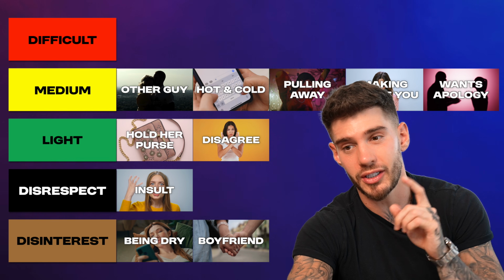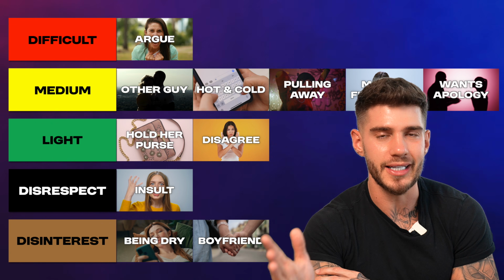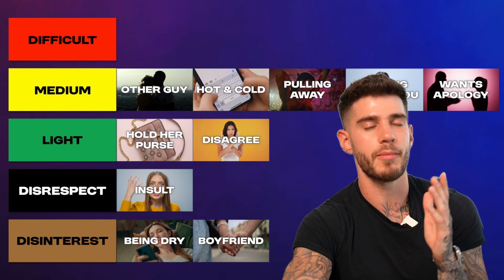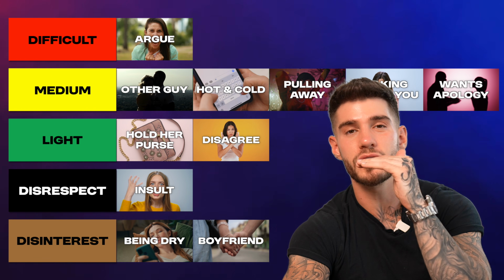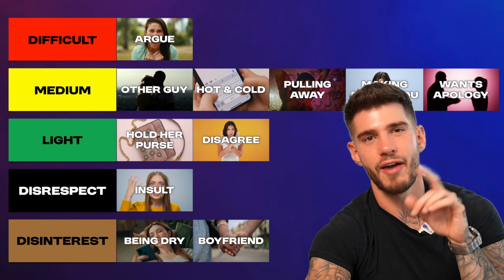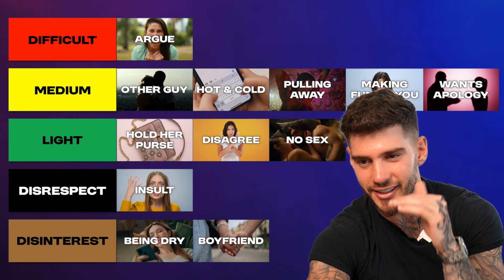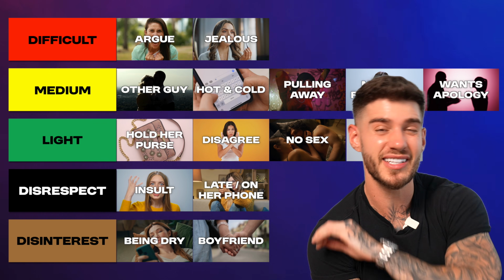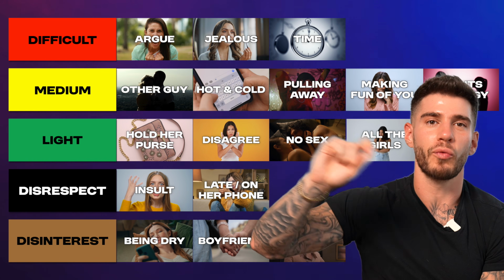Female Sh*t Tests (TIER LIST)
Achieve Your Dream Dating Life

💯 Coach Kyle has already helped thousands of men become more socially confident and achieve the dating life of their dreams. Now is your chance to work with him personally: